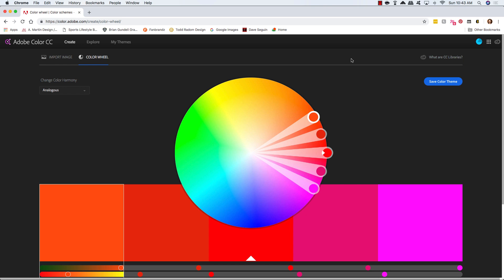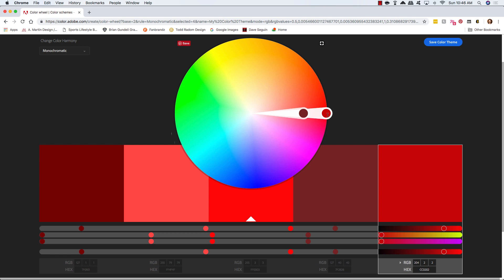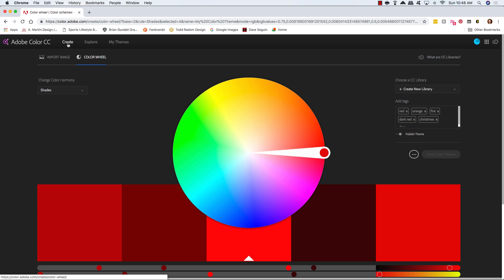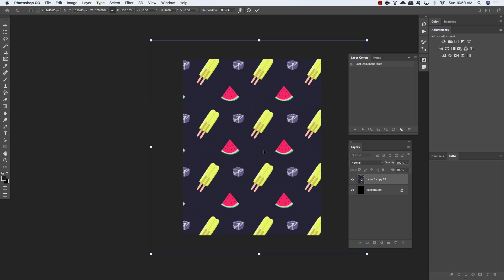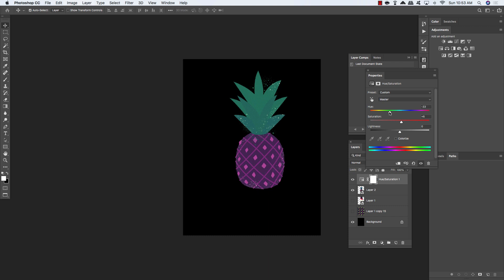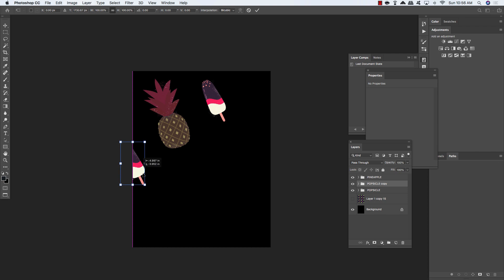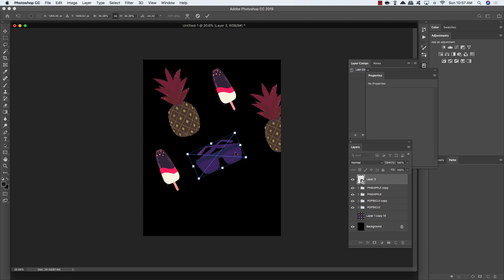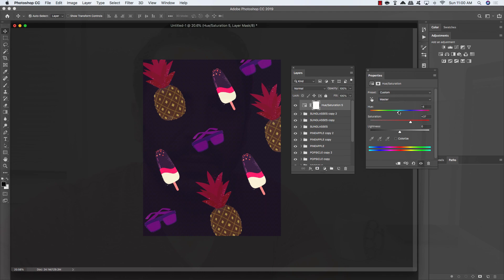COLOUR LESSON | Design Basics Episode 8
Eric Vasquez is back in a brand new Design Basics tutorial and in today's lesson, he will be talking all about colour. The first thing we would like to show you which we think will be very useful for this tutorial is the Adobe Colour Wheel which you can access using the link below:

We will have a look at Analogous, Monochromatic as well as Complementary Colours and will also encourage you to go visit the website and have a play with the colour wheel. If you visit the explore tab you will find preset colour palettes, and if you go to the search bar you can find colour palettes for specific themes e.g. Halloween.

It's important to find colour palettes that not only fit with the theme of what you are trying to design, but also colours that give your work a sense of harmony.